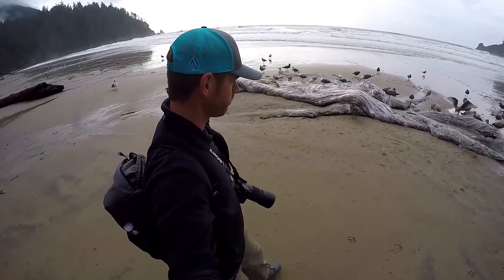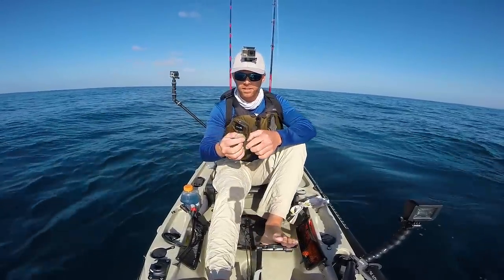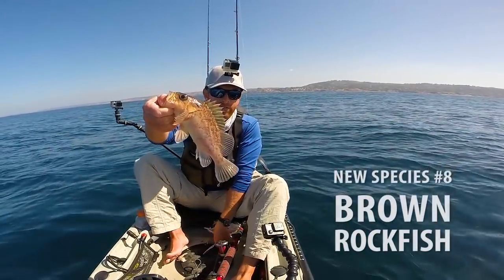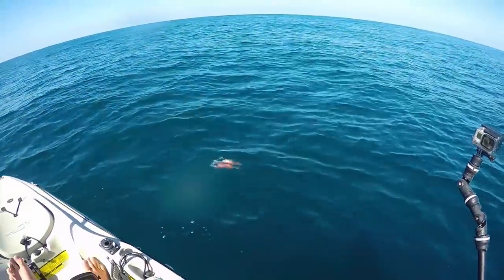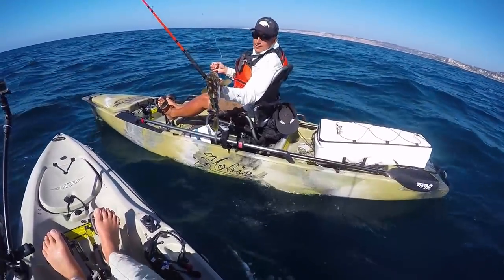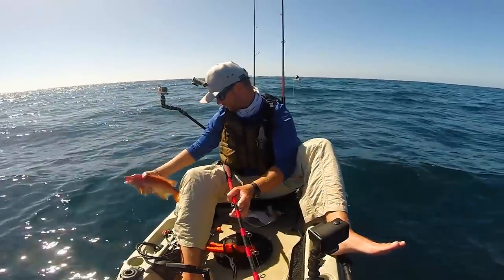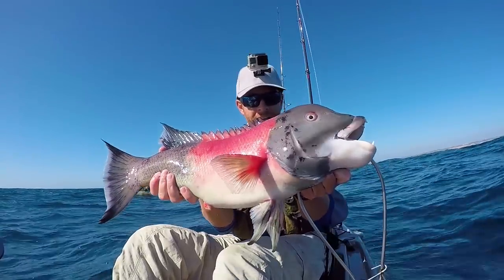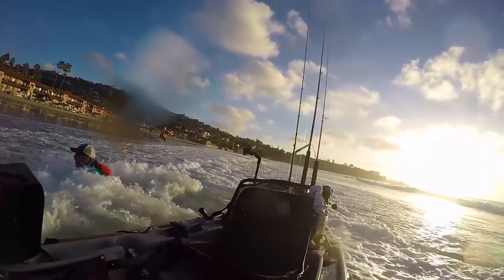Kayak Fishing for California Sheephead | FieldTrips West Coast | Field Trips with Robert Field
In this episode of Field Trips: West Coast, I'm back in La Jolla for a 2nd day kayak fishing with Kevin Nakada from Hobie. Since I knocked yellowtail off my bucket list last episode, we'll be targeting one of the most bizarre fish I've ever seen: California sheephead.

Watch until the end for a preview at episode 3!

Comment that you found me on YouTube & I'll follow you back!

Get the ActionHat that I'm wearing - it FLOATS with a GoPro on it

Thanks to Fish Village and Hobie for their help during my time in San Diego!